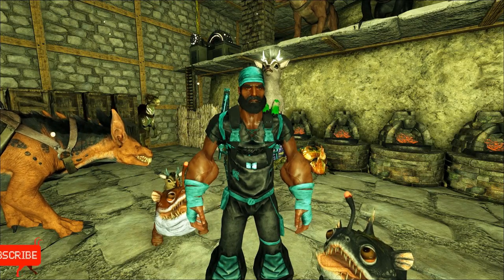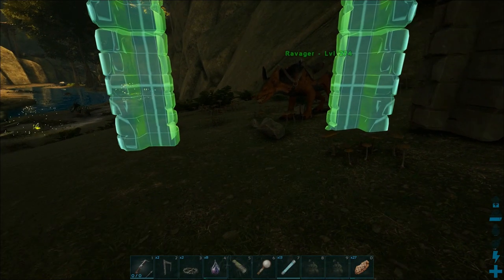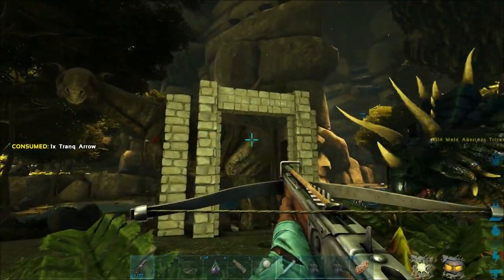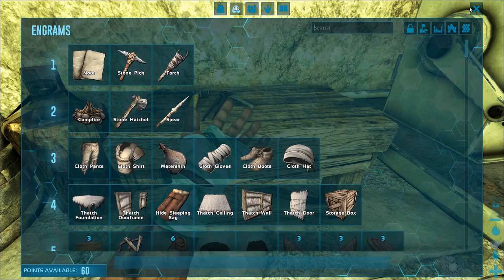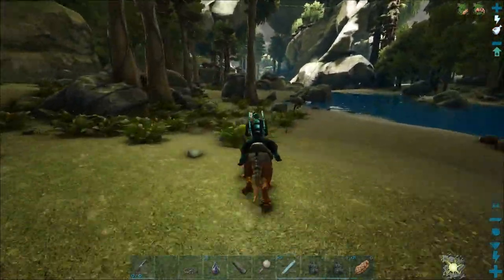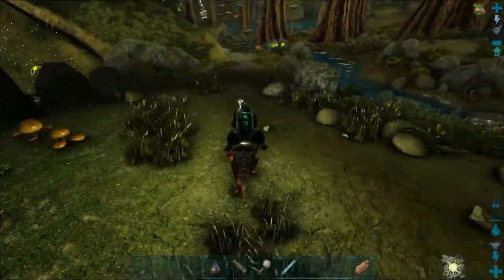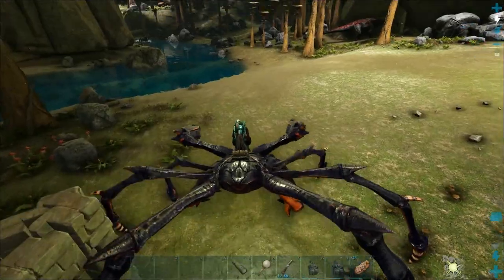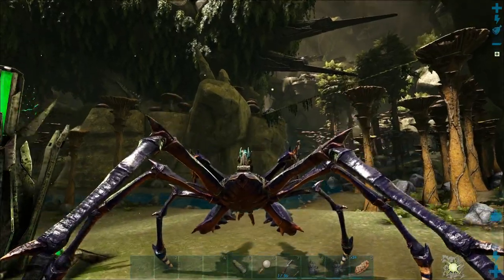KARKINOS TAMING GUIDE: EASY MOBILE METHOD: ARK ABERRATION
The one were we tame a Karkinos using a mobile taming saddle.

Join us on the Hoboark server @ Join IP: 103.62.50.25:8247